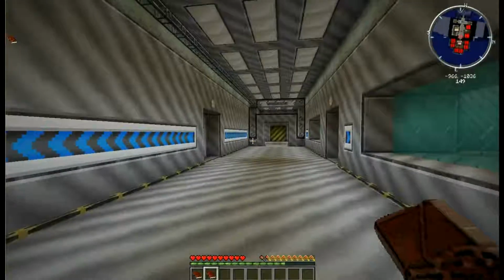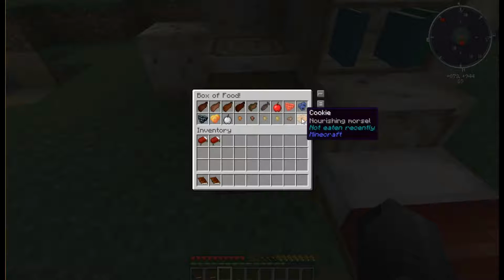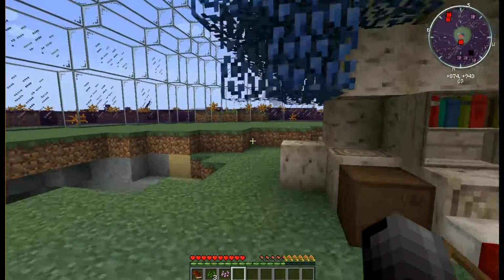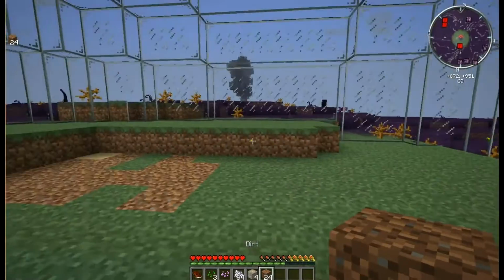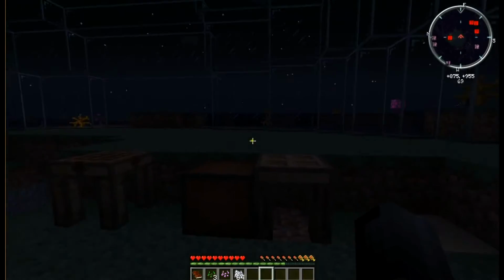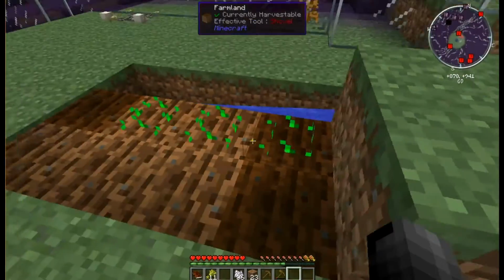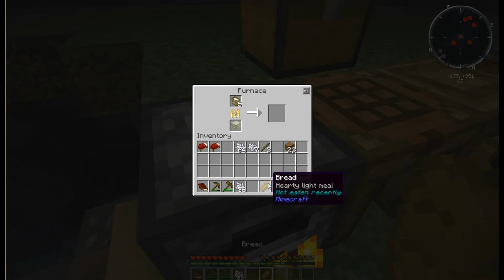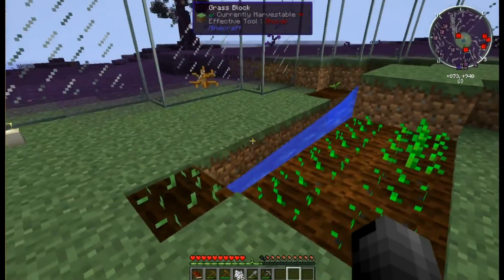Blightfall v2.1.0 - E1: Getting Started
Blightfall Modpack via Technic Launcher.
This is Blightfall version 2.1.0. In this video, I cover the basics to get started in Blightfall. Everything from the quest book to Tinker's Construct crafting and the new mining level system. I also discuss the new hunger/food system.